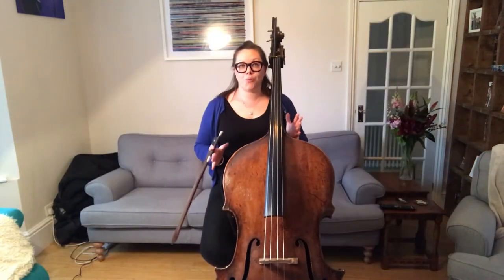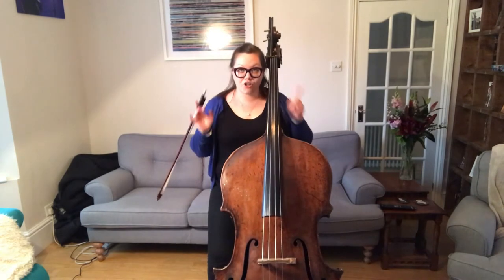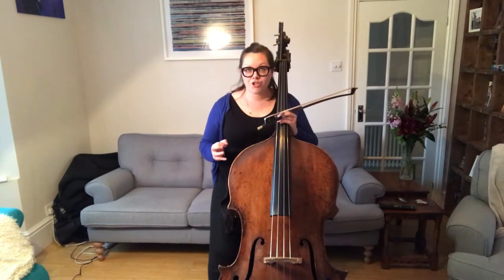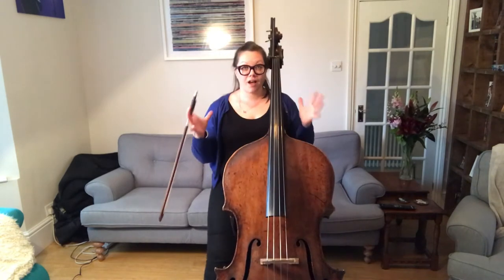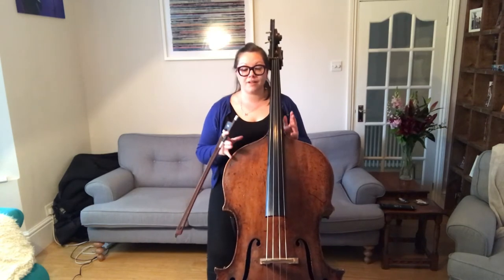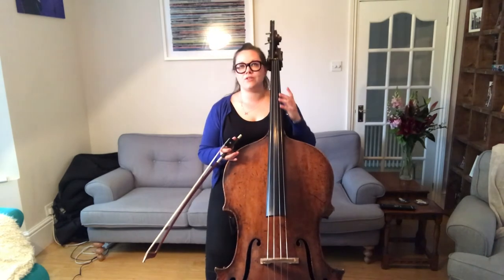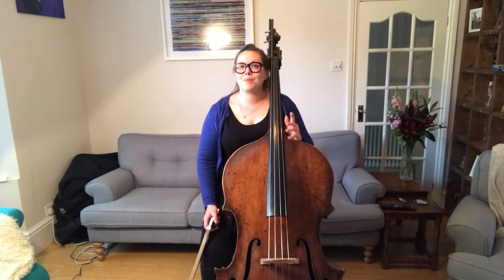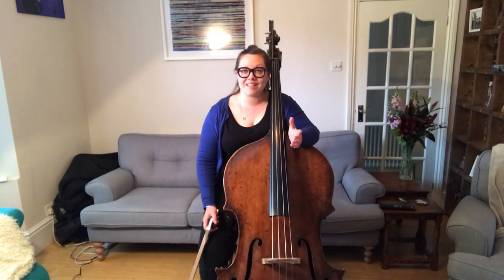Advanced Double Bass | Tutorial 6 with Alice Kent | Paganini 3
Join Alice Kent for her final tutorial with the Advanced Double Basses.